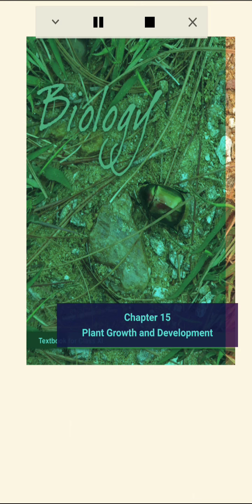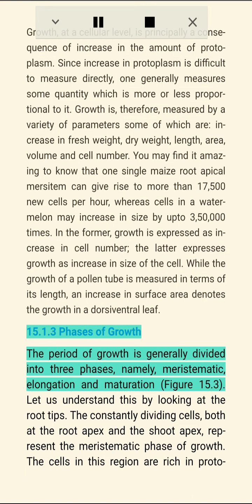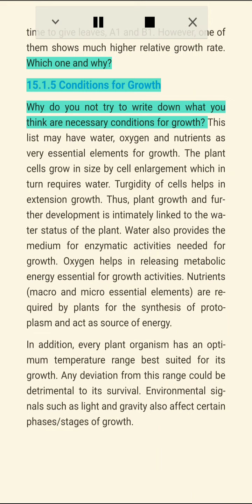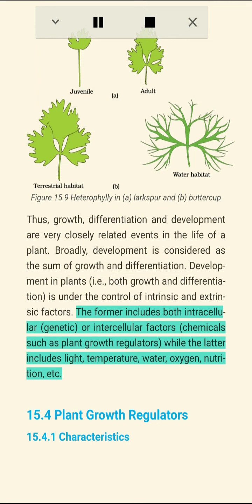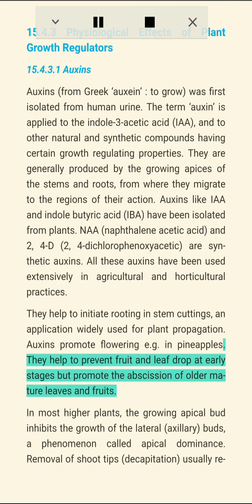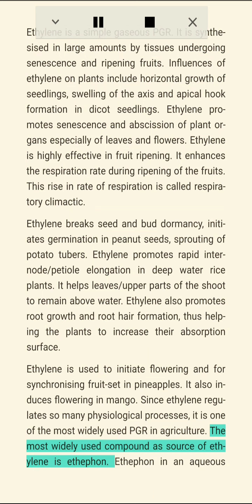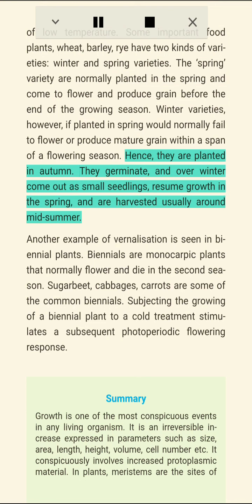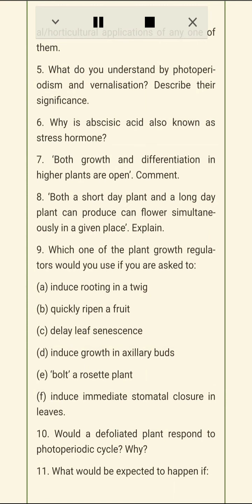Chapter 15 Plant Growth and Development Class 11 Biology NCERT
This is the audio book version of the ‘Biology Textbook’ Class11 NCERT book.